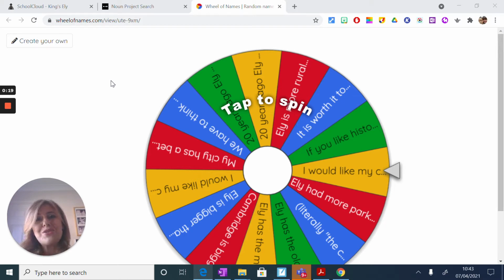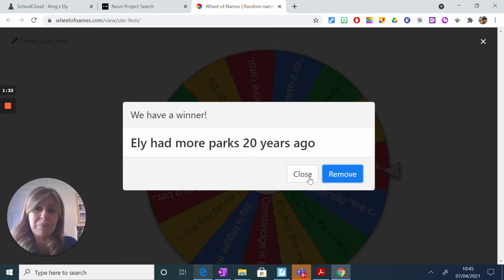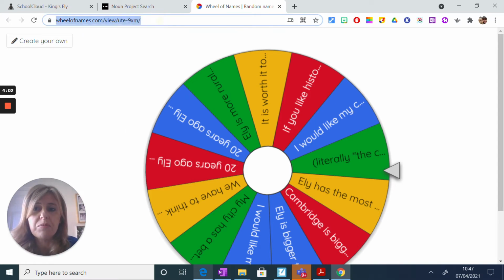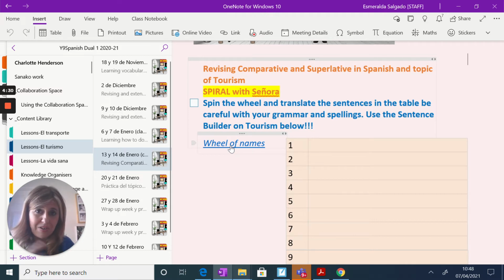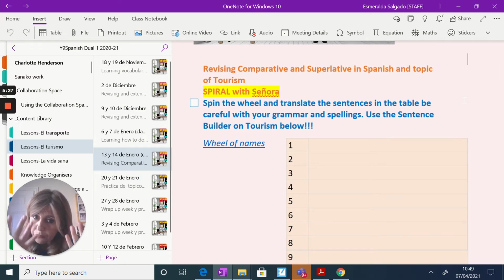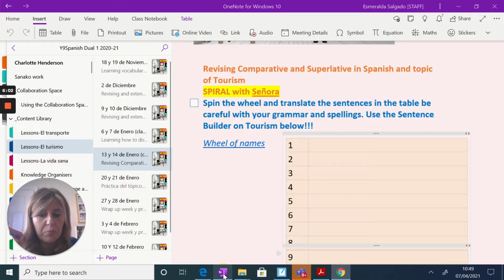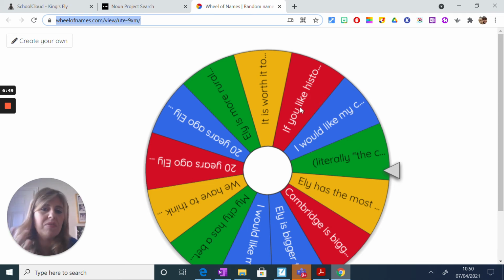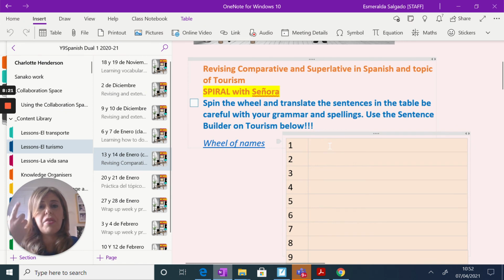Blended Learning Demo 2 Wheel of names